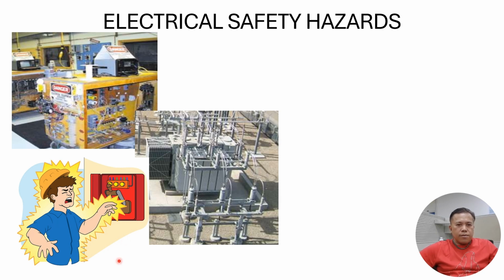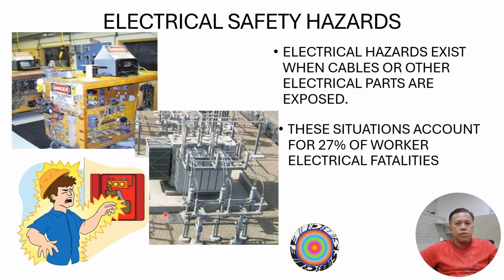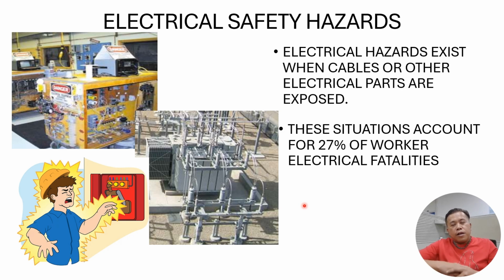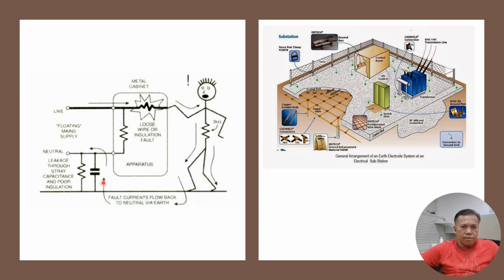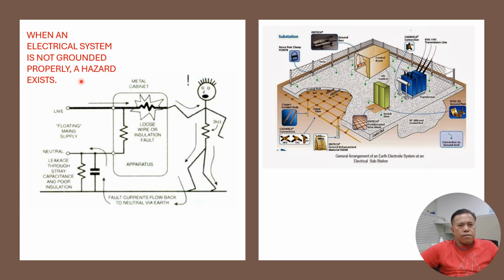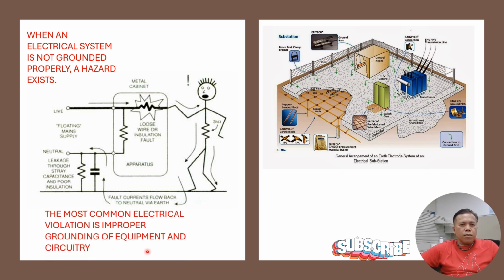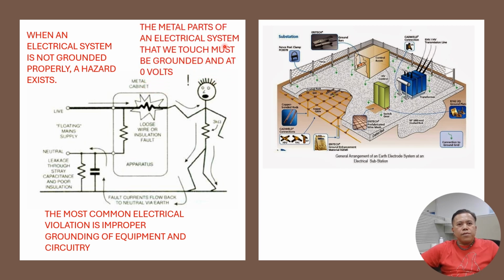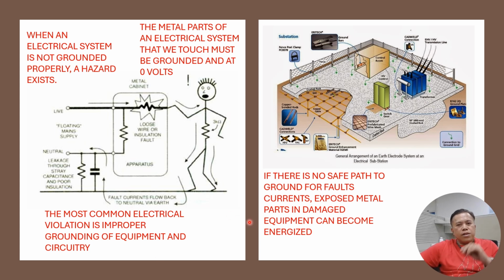Recognizing Electrical Hazards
How to be recognizing electrical hazard, watch and learn some ideas